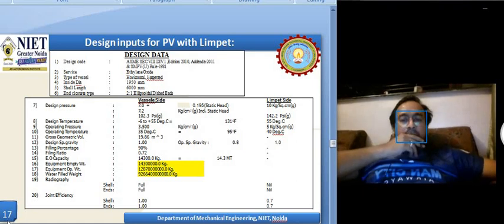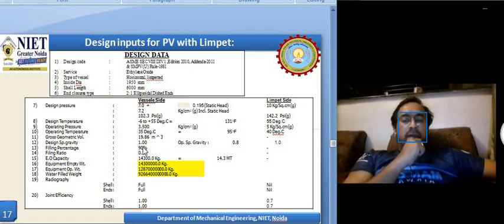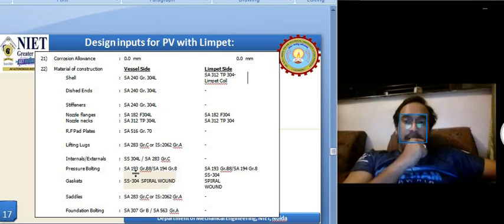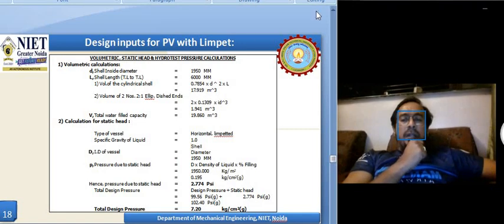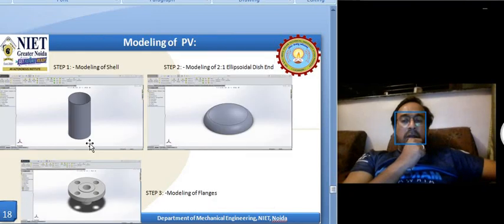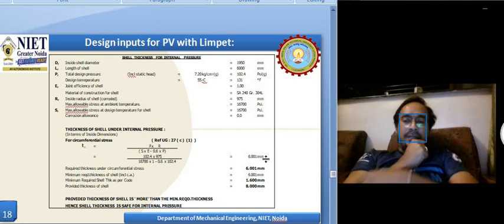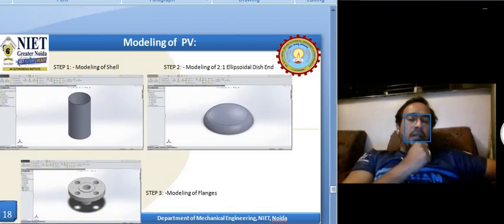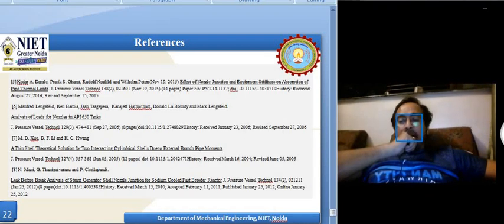presentation part 02_NIIT_VS